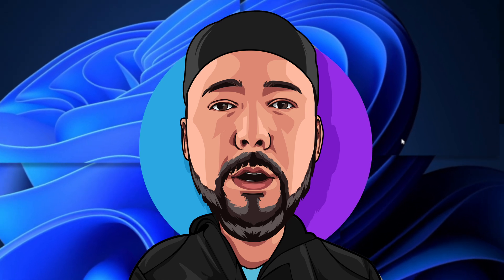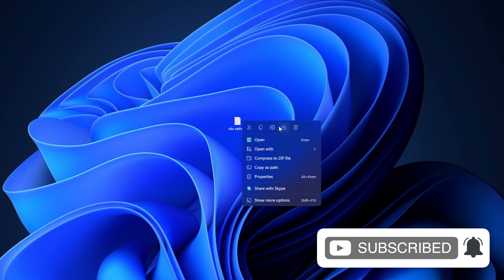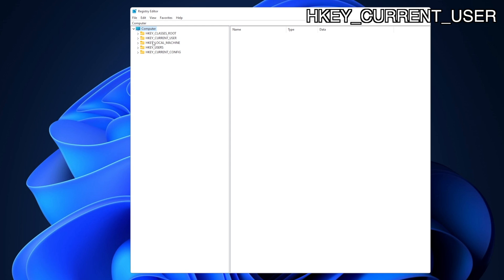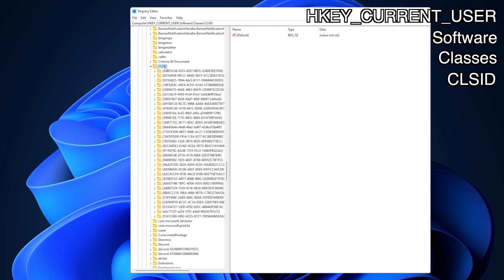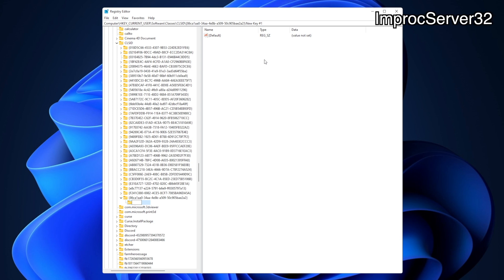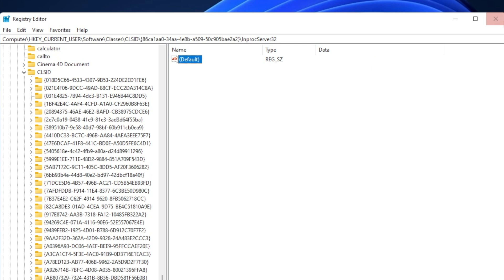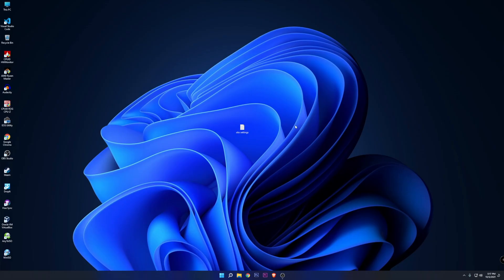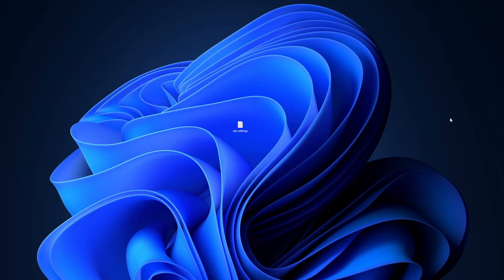Change Windows 11 Right CLICK Menu | Context menu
Change Windows 11 Right CLICK Menu. You don't like the new context menu on Windows 11? with a couple of clicks you can bring back the original context menu from windows 10 on this new version. All you have to do is to add a couple of keys on the registry editor and on this video I show you how to do it.

Registry Editor:
HKEY_CURRENT_USER\
Software\
Classes\
CLSID
Right-click - New - Key
*Paste this name: {86ca1aa0-34aa-4e8b-a509-50c905bae2a2}
With the new key you just created highlighted:
Right-click - New - Key
*Paste this name:
InprocServer32
Double-click the (Default) registry entry and then hit Enter without typing anything to set its value to blank.